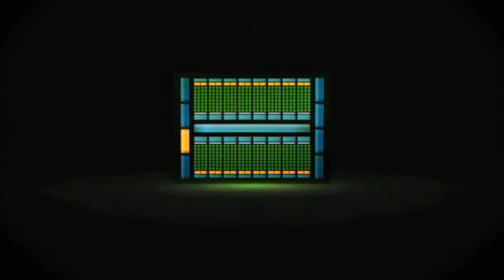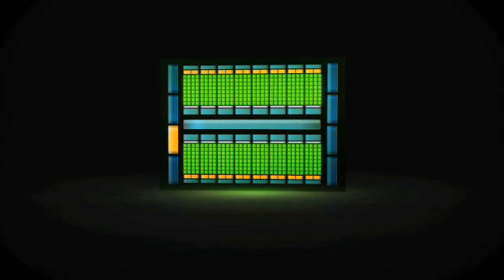NVIDIA Fermi Architecture Interview - PC Perspective